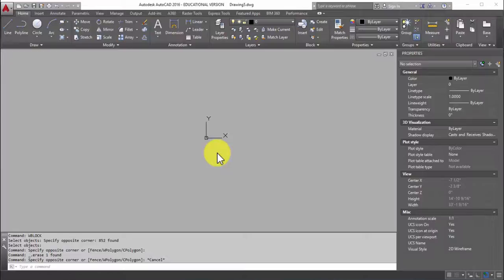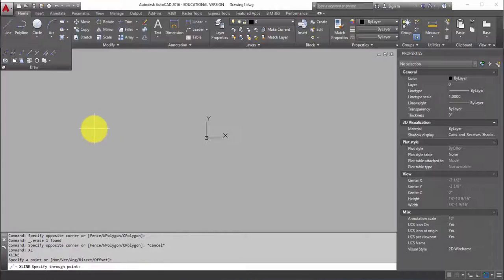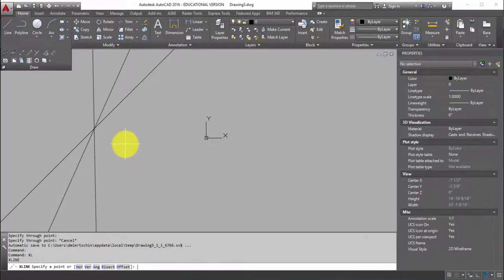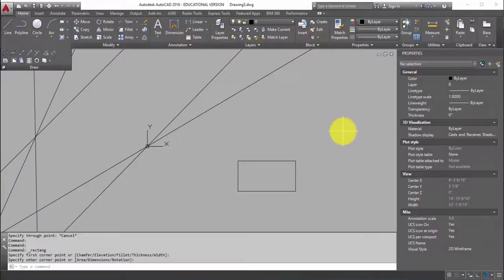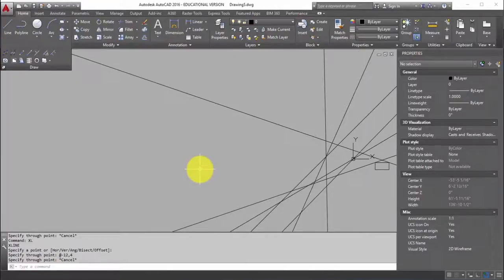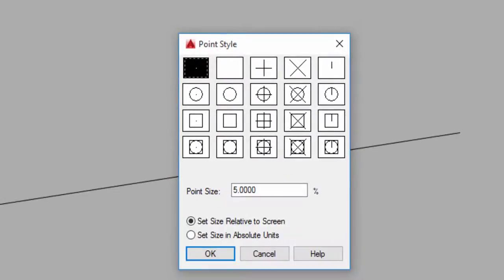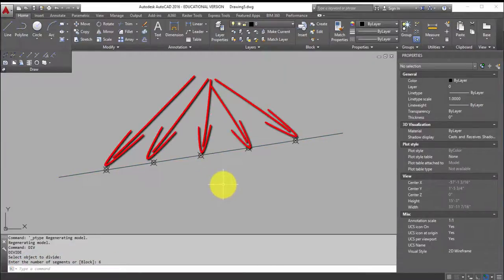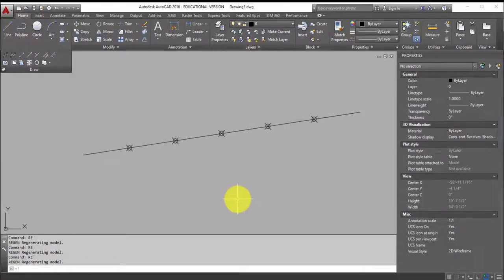DRAW 3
X lines, points, divide